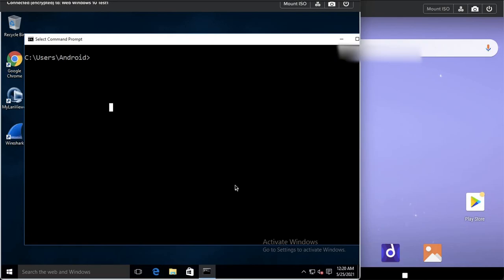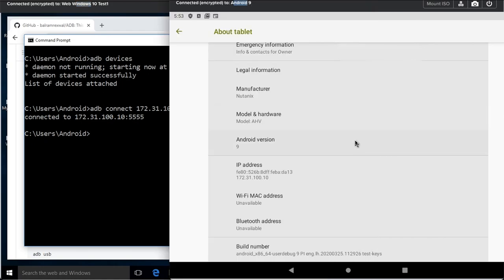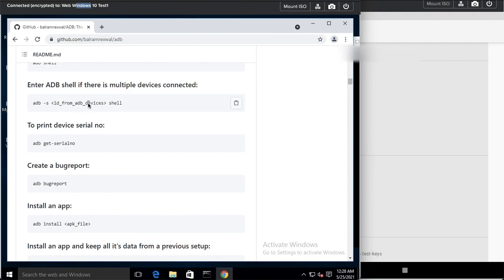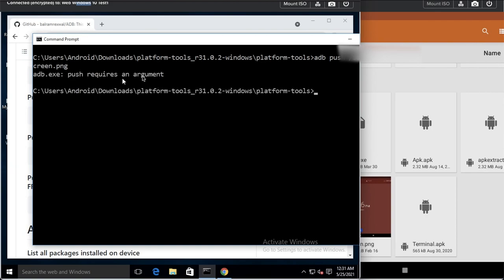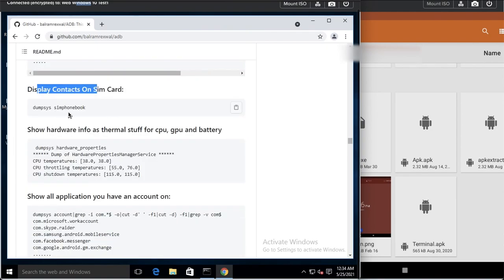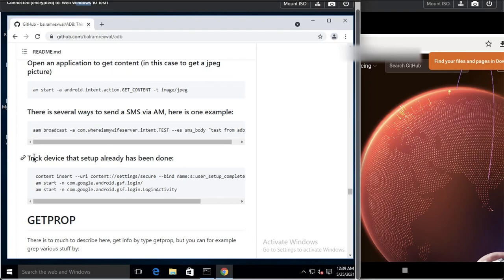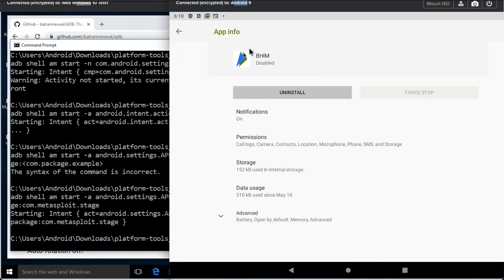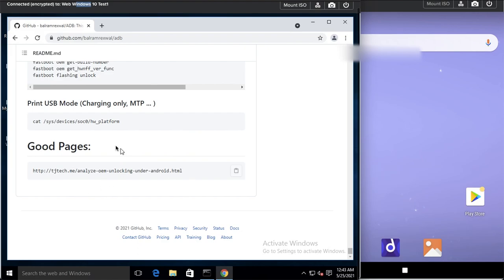How to master in ADB(Android Debug Bridge) Commands